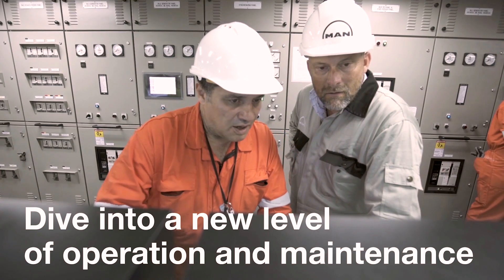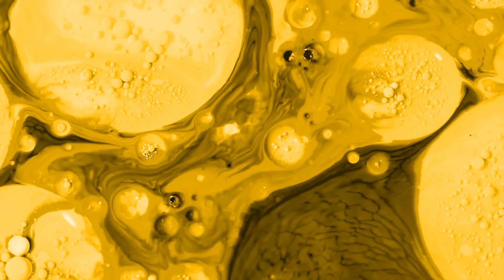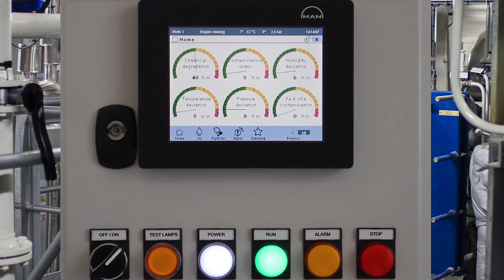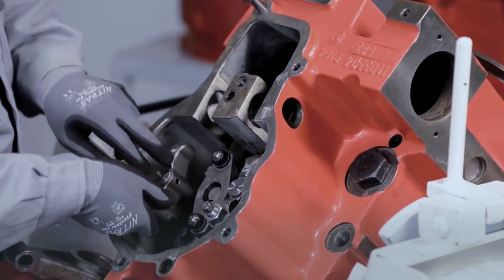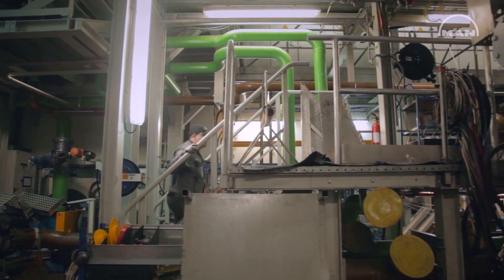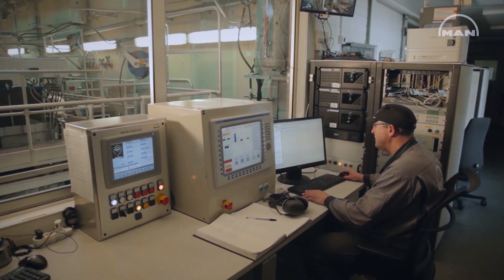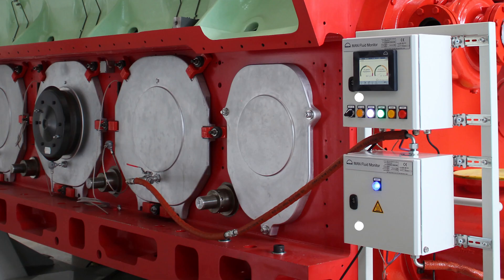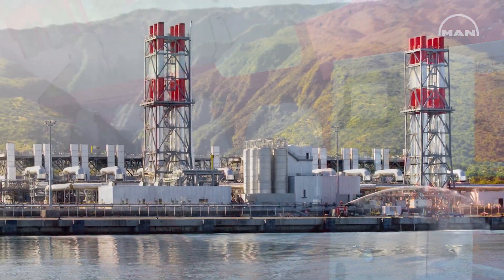Multi Fluid Monitor (MFM)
Discover MAN Multi Fluid Monitor for lube oil into action in 2 mn 30 sec.